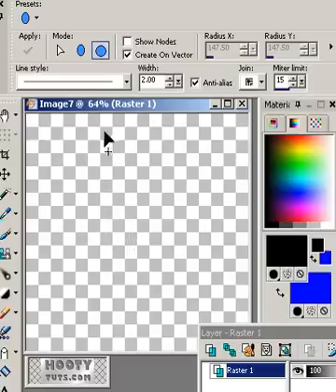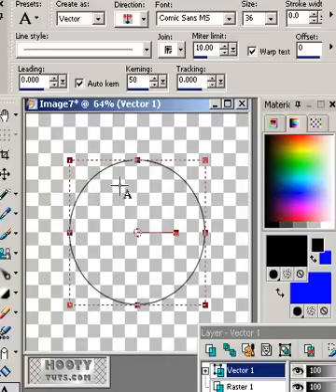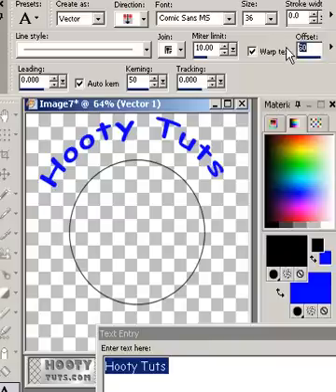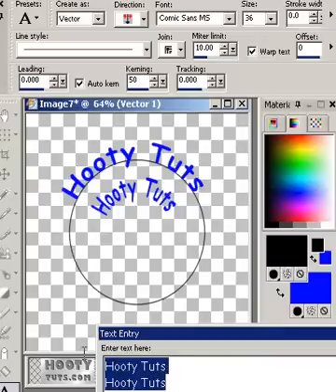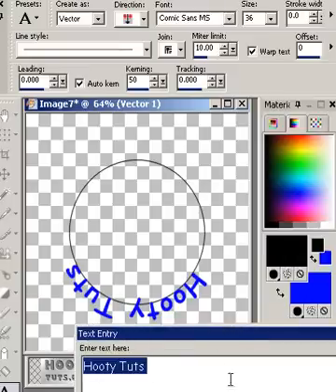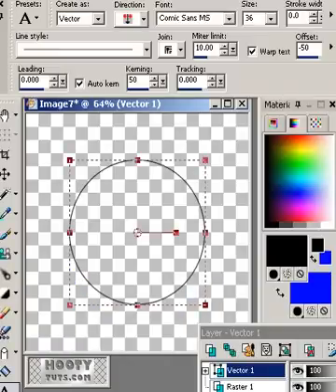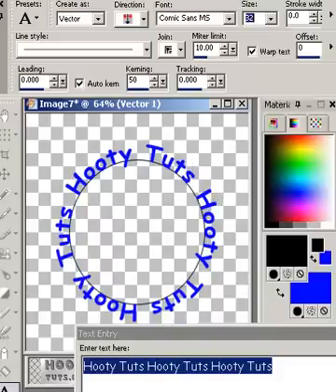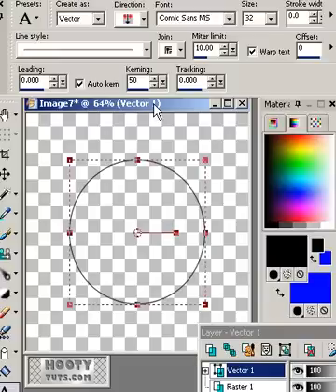Hooty TUT PSP9 Text On A Path lesson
Shows how to perform text on a path in paint shop pro9